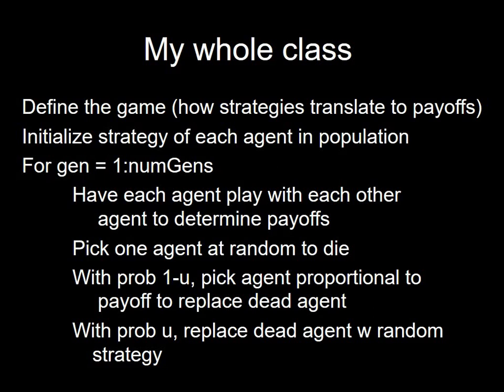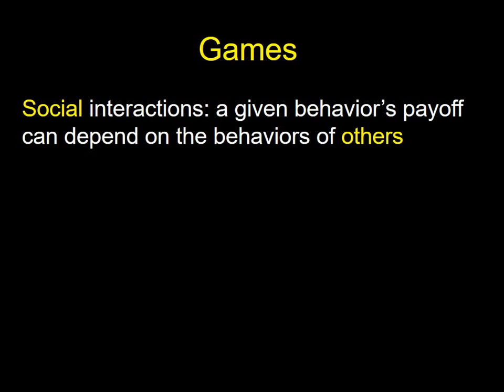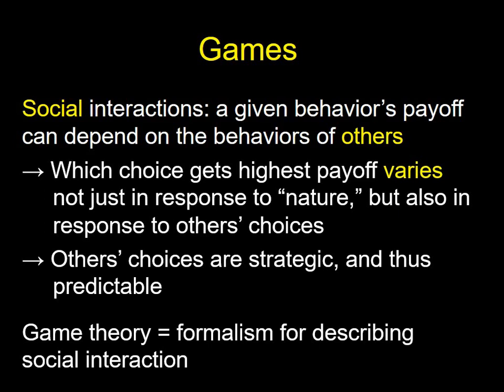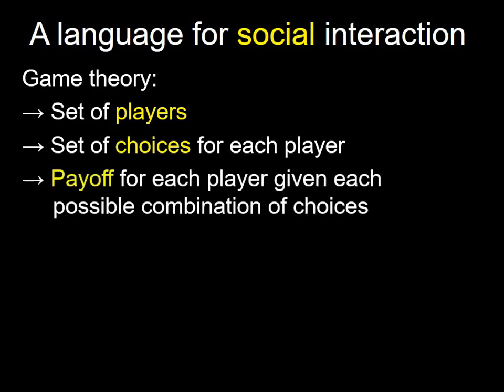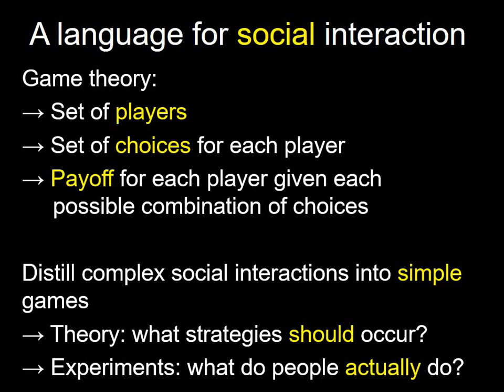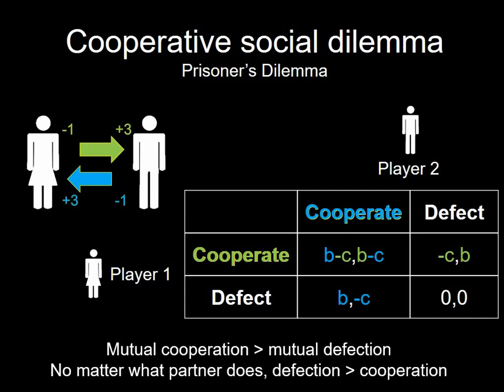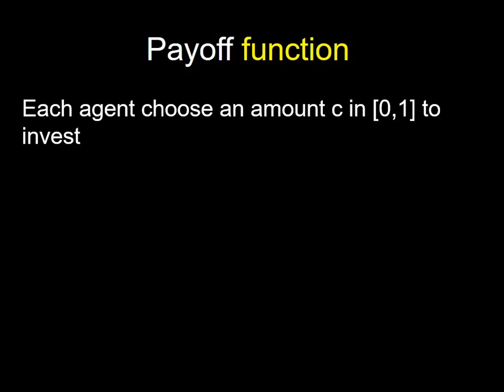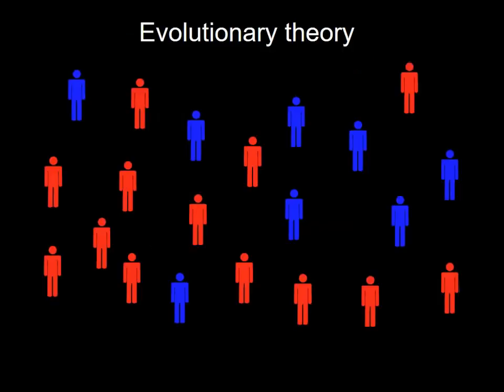Introduction to evolutionary game theory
David Rand speaking at Computational Social Cognition workshop, Harvard University